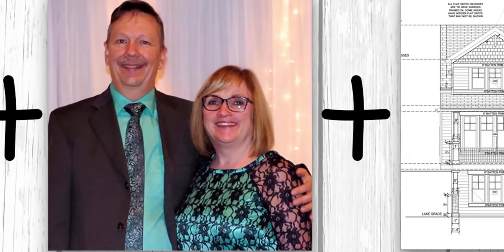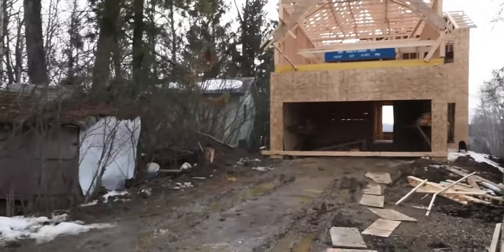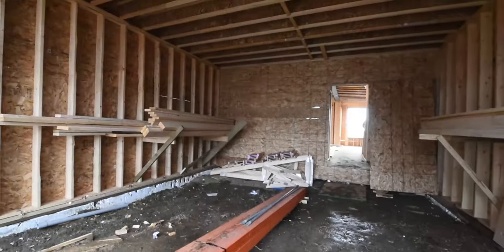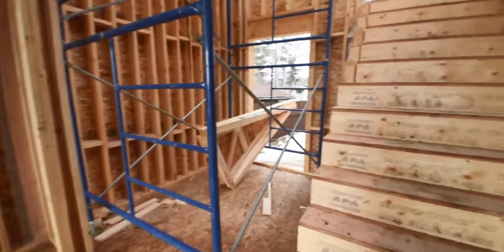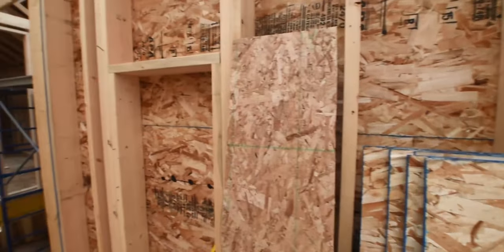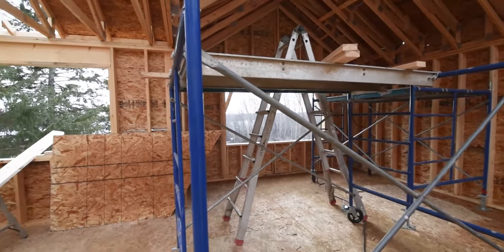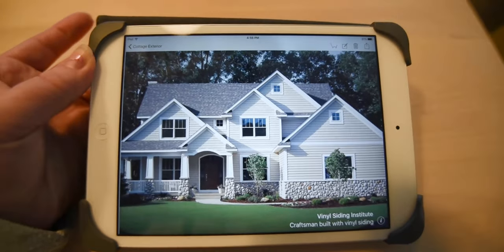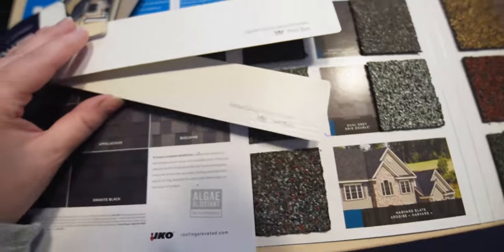MomsLakeHouse Episode 2: The Roof's Almost On & The Big Siding Decision!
The roof is almost on, the shape of the house is revealed, there's so much mud and we can't decide on a siding colour.